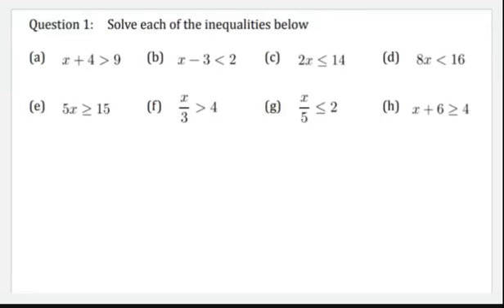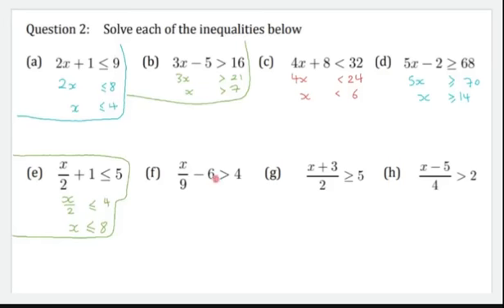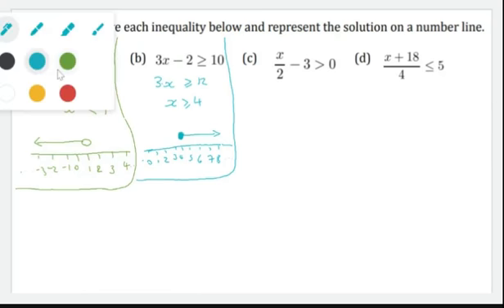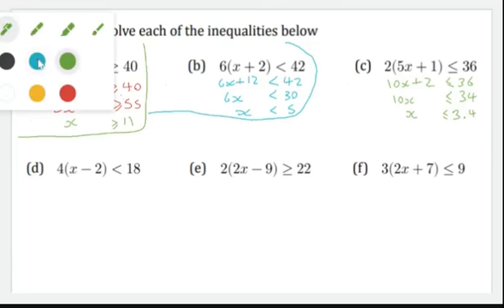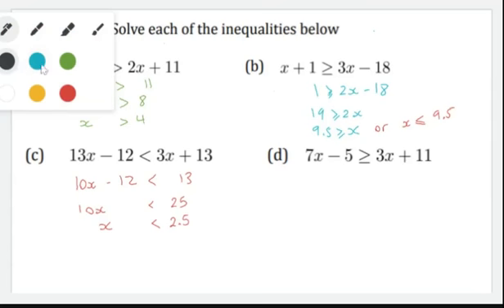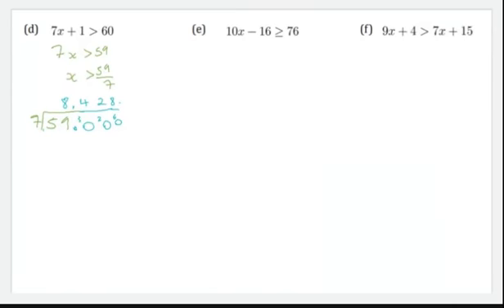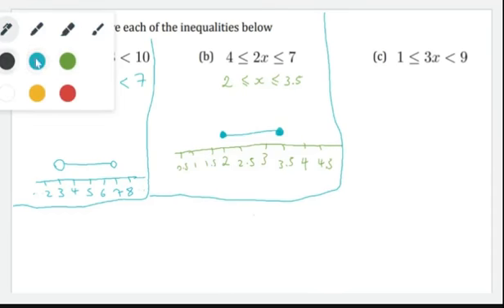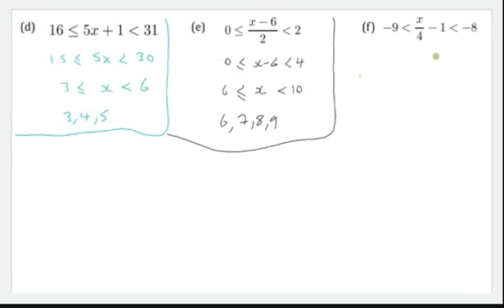Inequalities (everything you need to know for the basics)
Here, we introduce inequalities, solving them, representing them on number lines, determining integer values in ranges, and solving bounded inequalities.

We go through many examples so that you can get the pattern.